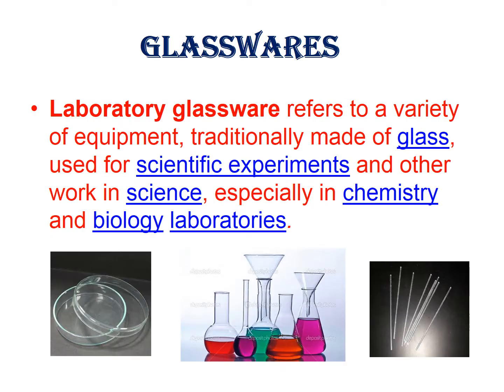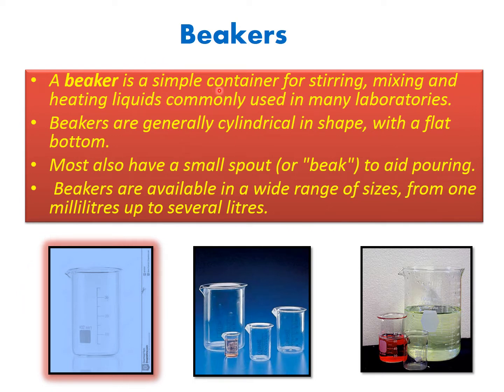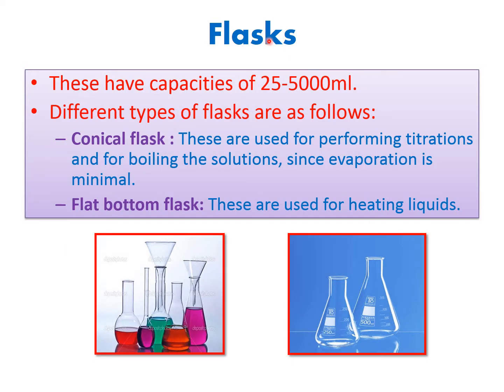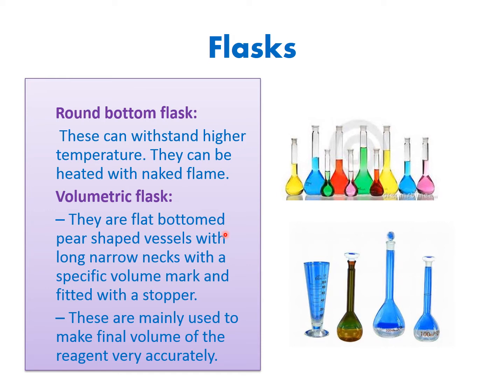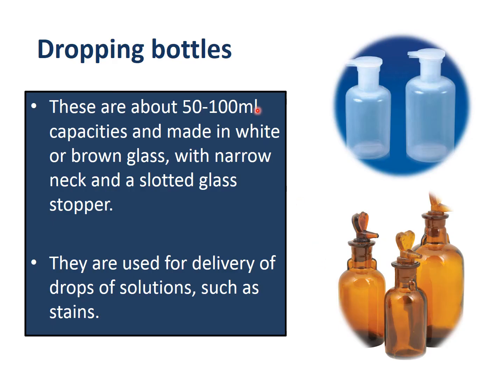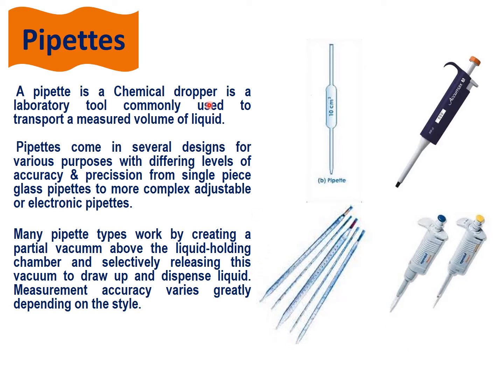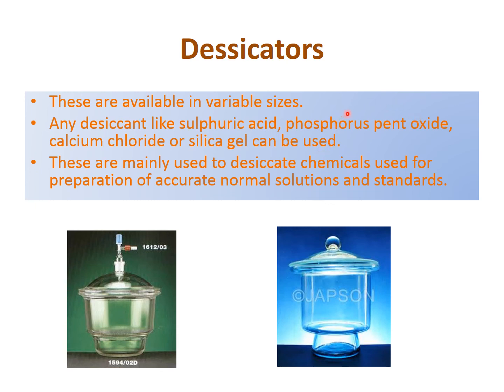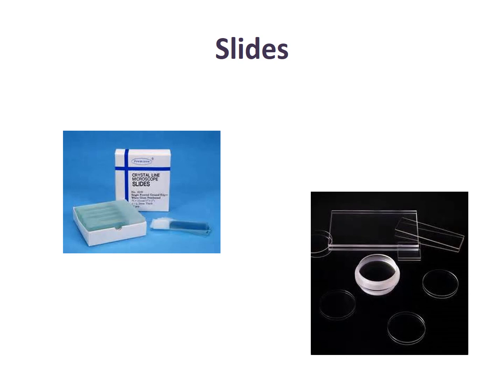glasswares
This video shows different glasswares used in biochmeistry laboratory.